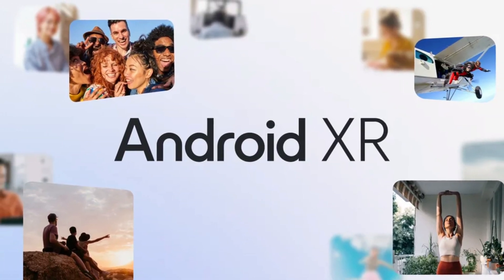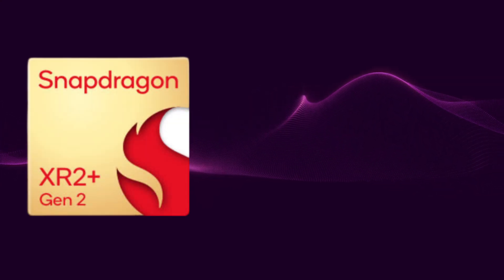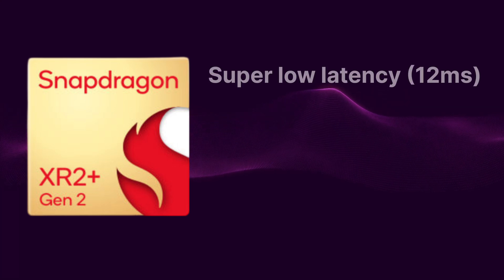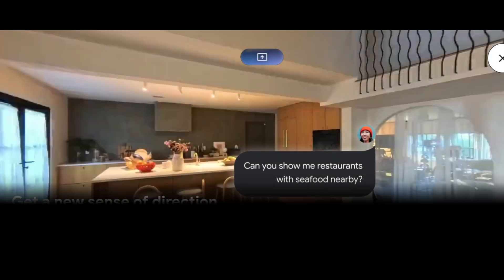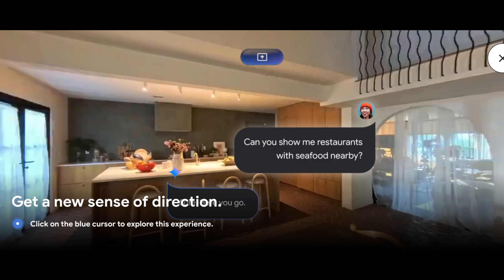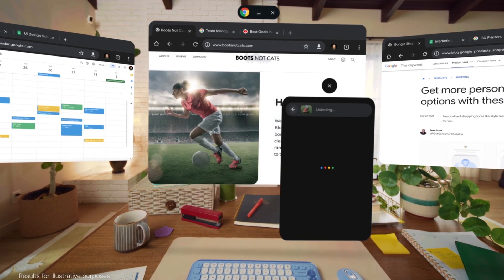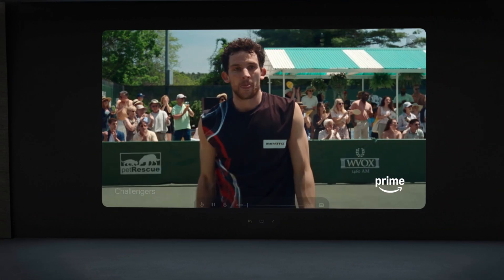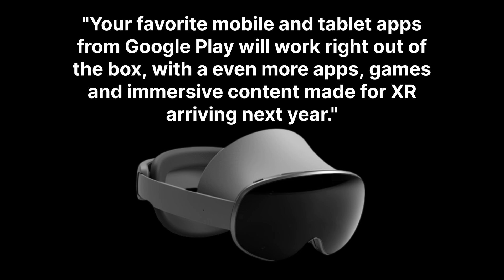Android XR Will Change the World...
Google and Samsung announced Android XR - its Vision Pro Competitor. This XR headset will blow your mind thanks to Gemini.

Once again, this video was edited on a Pixel phone :)